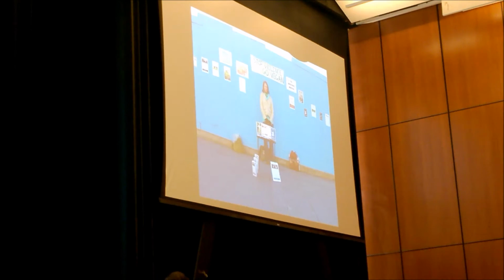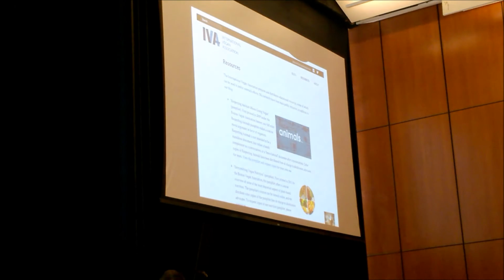WVS II 2016 Grassroots Vegan Advocacy Workshop - Part 12: Damon McDonald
World Vegan Summit II
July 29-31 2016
Berkeley, California
Grassroots Vegan Advocacy Workshop - Part 12
Damon McDonald: How to set up tabling